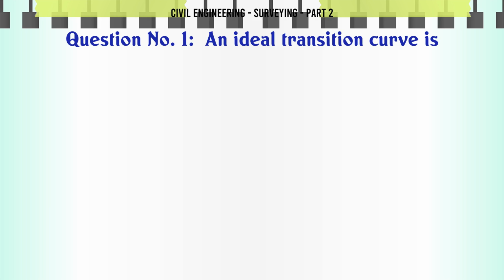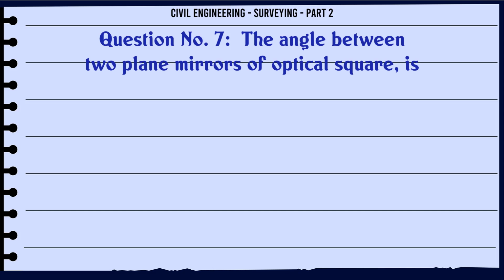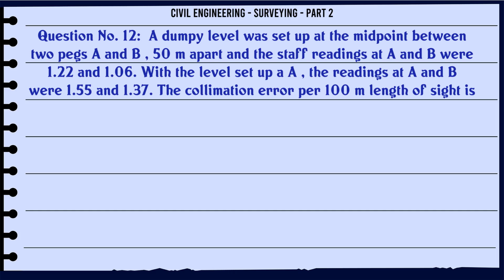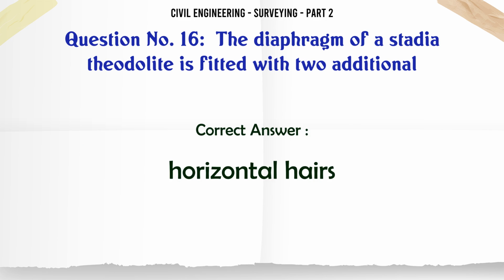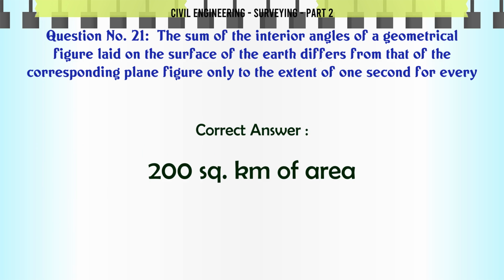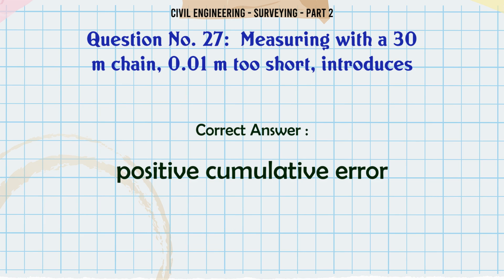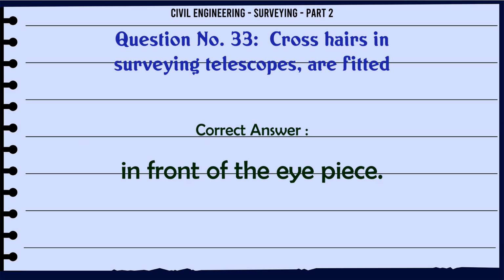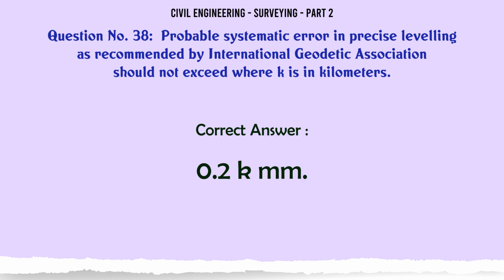MCQ Questions Surveying - Part 2 with Answers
Surveying - Part 2 GK Quiz.

Question and Answers related to Surveying - Part 2

A dumpy level is set up with its eye-piece vertically over a peg A . The height from the top of peg A to the centre of the eye-piece is 1.540 m and the reading on peg B is 0.705 m. The level is then setup over B . The height of the eye-piece above peg B is 1.490 m and a reading on A is 2.195 m. The difference in level between A and B is

Probable systematic error in precise levelling as recommended by International Geodetic Association should not exceed where k is in kilometers.

Content of this Video:

MCQ question answers for Surveying - Part 2